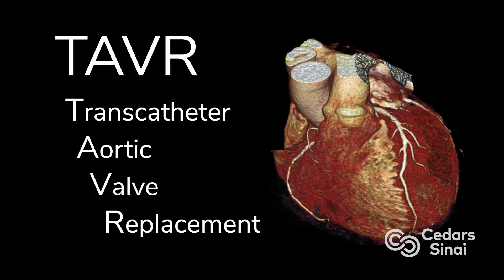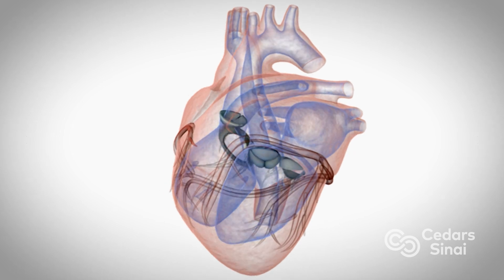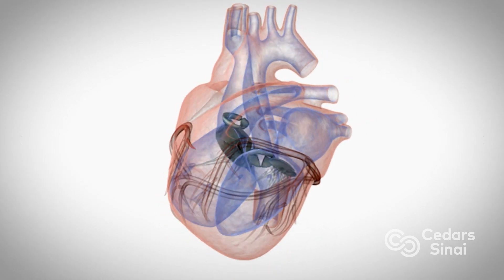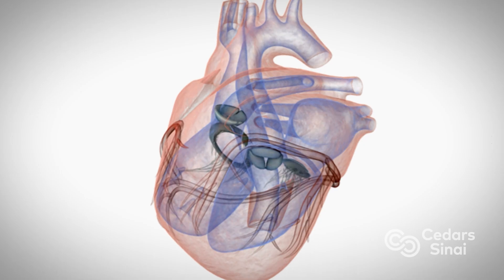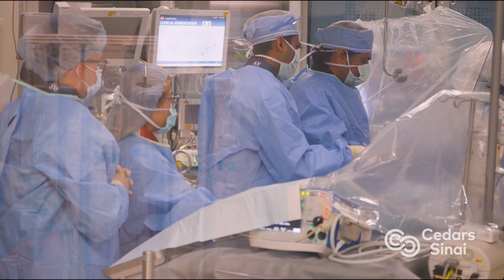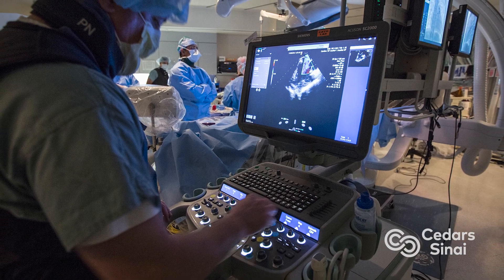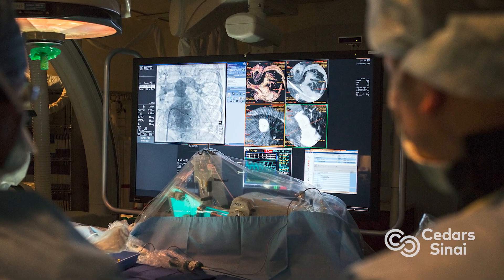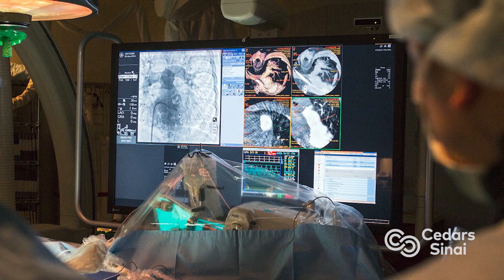Heart Health: A Minimally Invasive Revolution | Cedars-Sinai Newsroom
Just a decade ago, patients with severe aortic stenosis—a narrowing of the heart’s main valve—were left with two options: undergo high-risk open-heart surgery or do nothing to treat their life-threatening condition.

But then, in 2011, a new, minimally invasive treatment option was approved by the Food and Drug Administration (FDA) after years of rigorous clinical trials. Instead of getting a new heart valve via open-heart surgery, some patients could opt to have the new valve implanted during a catheter-based procedure called transcatheter aortic valve replacement, or TAVR.

The technology not only saved lives but jump-started a minimally invasive cardiac intervention revolution that has touched nearly every aspect of heart healthcare.

“The early days of using TAVR were very exciting, and at the same time, slightly nerve-wracking because the technology was first-generation and the patients were much older and sicker,” said interventional cardiologist Raj Makkar, MD, Cedars-Sinai’s vice president of Cardiovascular Innovation and Intervention and the Stephen R. Corday, MD, Chair in Interventional Cardiology. “We learned quickly, however, that even in the sickest of patients, we could perform TAVR safely.”

With TAVR, a valve passes through a flexible tube which is threaded through the femoral artery that starts in the groin area and leads to the heart. When the catheter reaches the heart, a balloon expands to press the valve into place.

Generally, patients who undergo minimally invasive, catheter-based heart procedures face shorter hospital stays and fewer complications, and they are often back to their regular activities within days rather than the longer recovery periods associated with cardiac surgery.